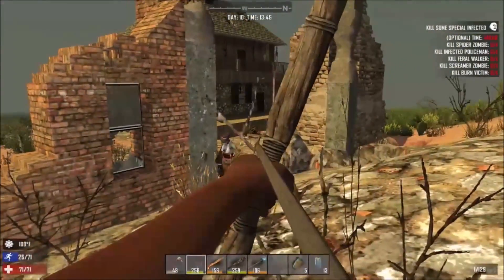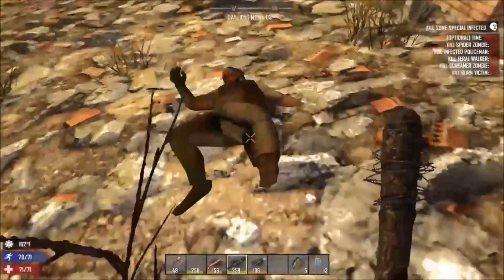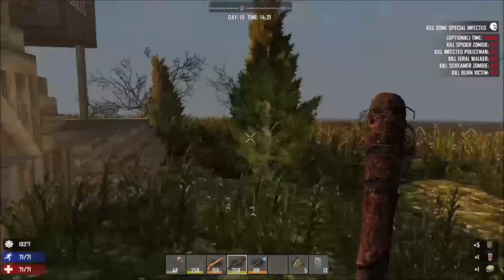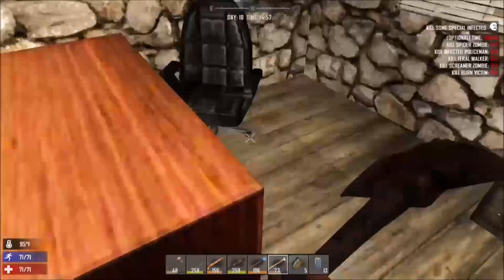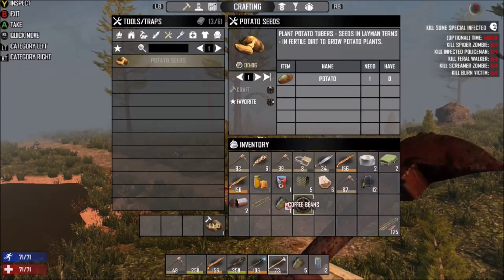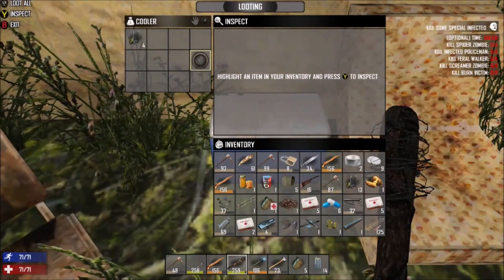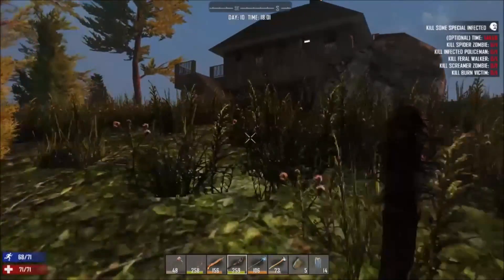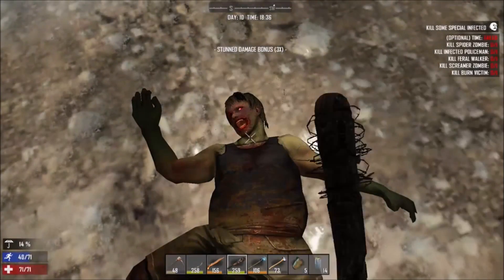Xbox One 7 Days to Die Part 5